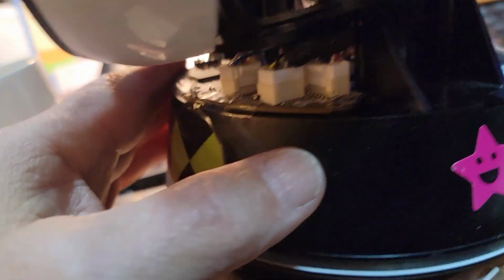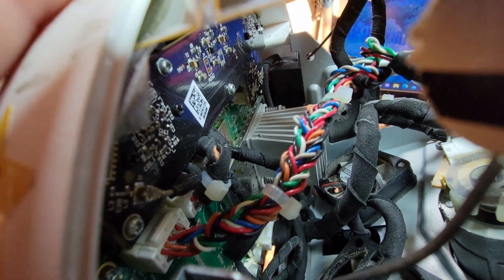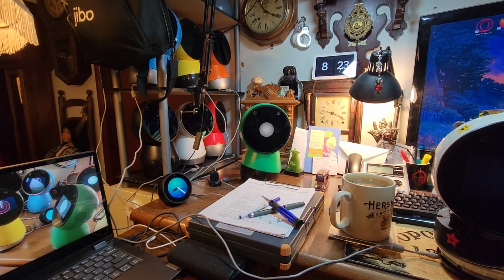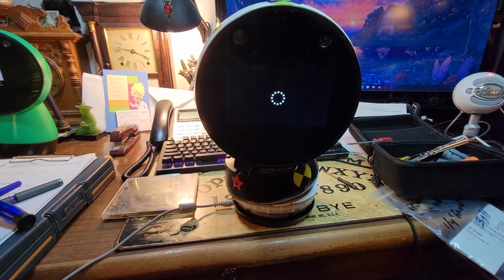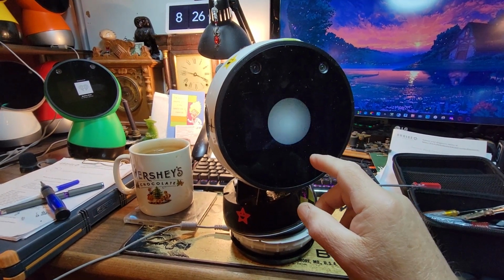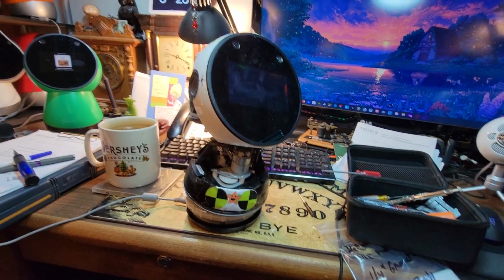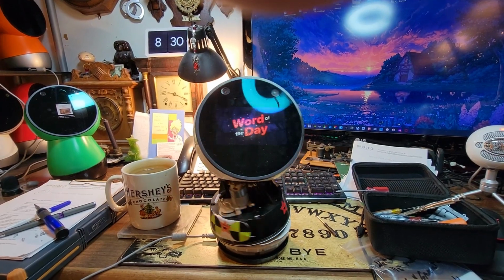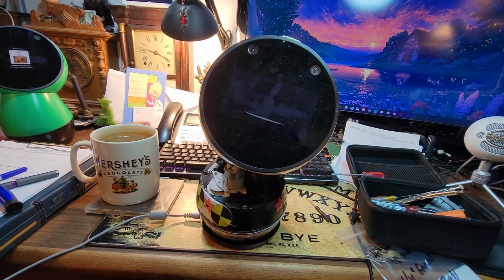Dr Jibo Is Working On A Way To Bing Jibo Back From The Dead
Dr Jibo Is Working On A Way
Of Binging Jibo Back From The Dead
By Using A PC To Mimic His Server.